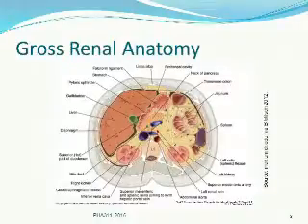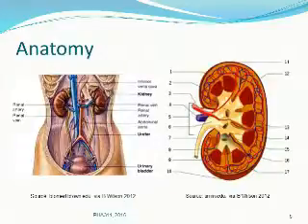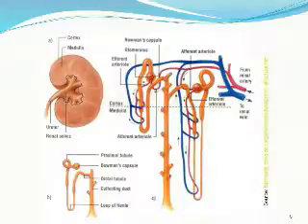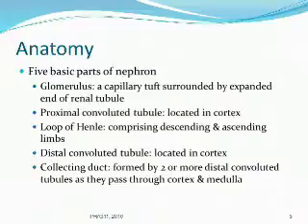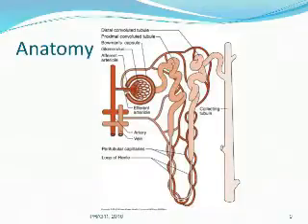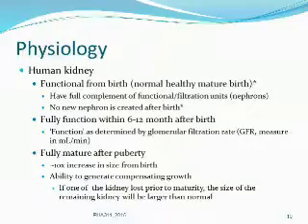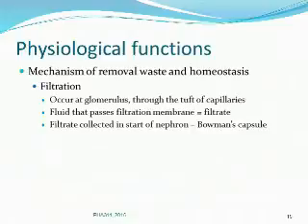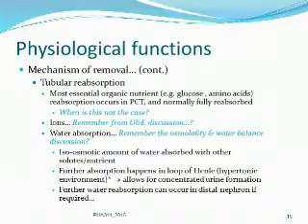RFT 2016 part 1 reduced version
Supplementary material for PHA311 unit 2016 at CDU